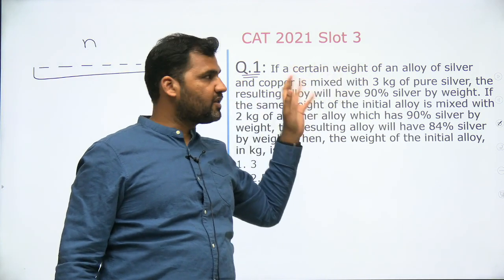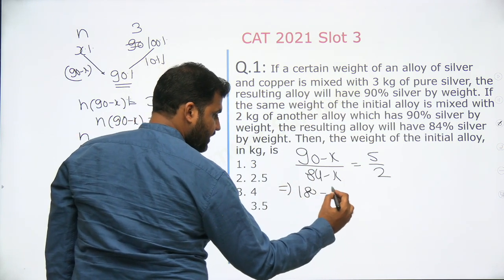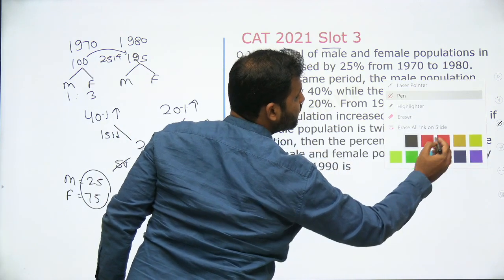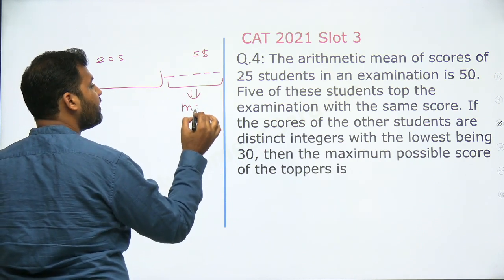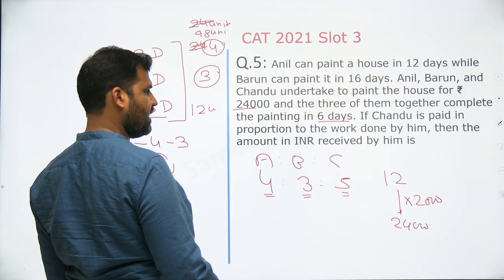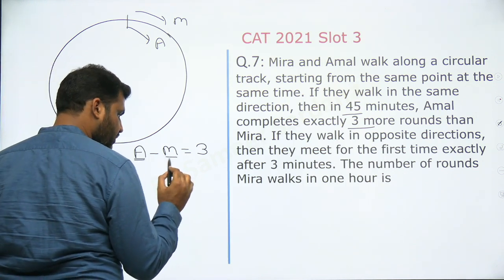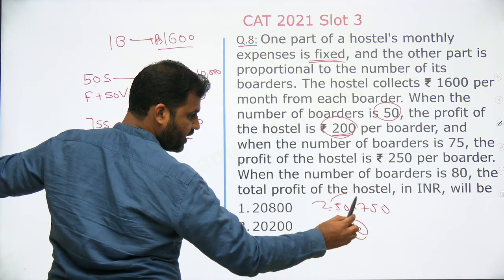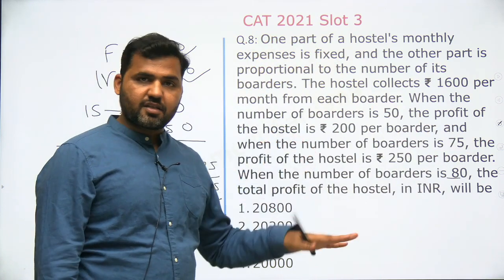CAT 2021 - Slot 3 || Complete Quant in One Shot || One Minute One Question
Benefits of Attending My Plus Courses

1. 100% Relevancy in my Content.(Have a look at my Previous year Classes and You Can check it yourself or ask any student who have attended my sessions)

2.  Daily Homework Sheets

3. Chance to be a part of My One to One Mentorship Group.

4. Access to Playlist covering 100 DILR Sets (Chapter Wise) in Studio Recorded videos

There is no plus or Paid Course that provide such Exhaustive Coverage of Syllabus On Quant and DILR .

Join My Telegram Group "Target CAT With Sameer"  For Special Class Links/Video Links/ Regular Updates/Doubt Clearing And Free Mentorship